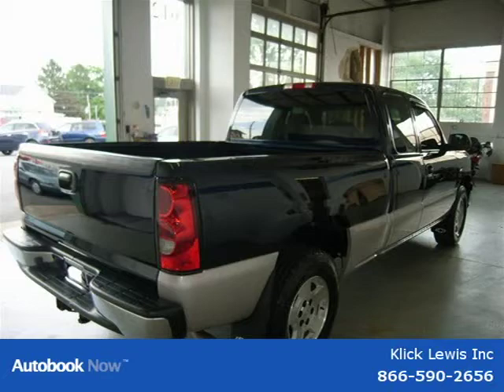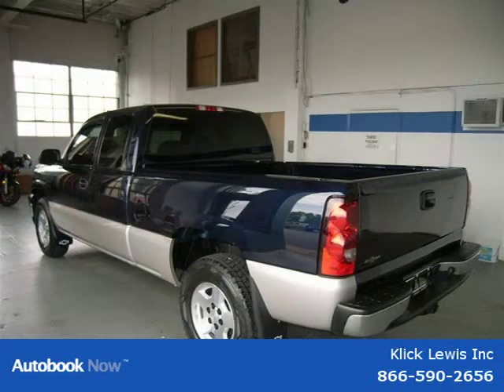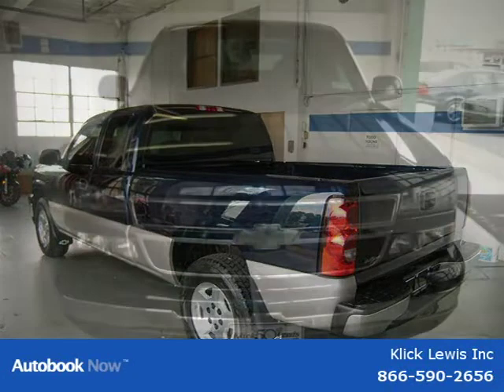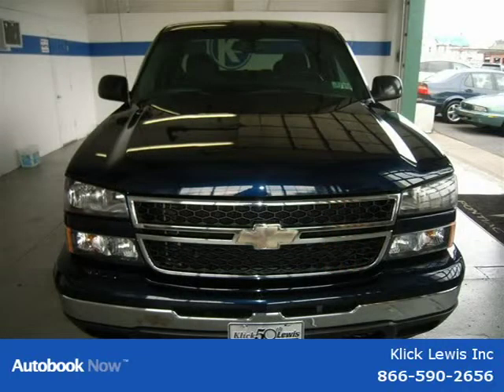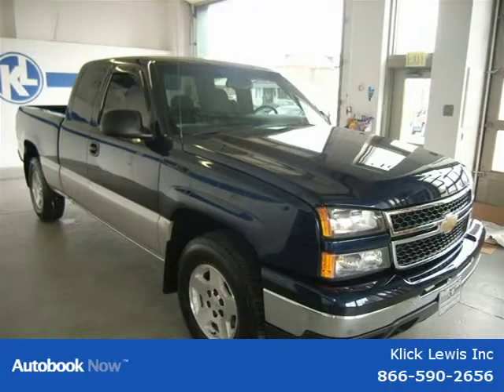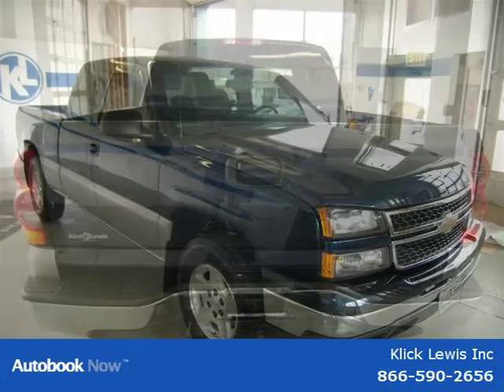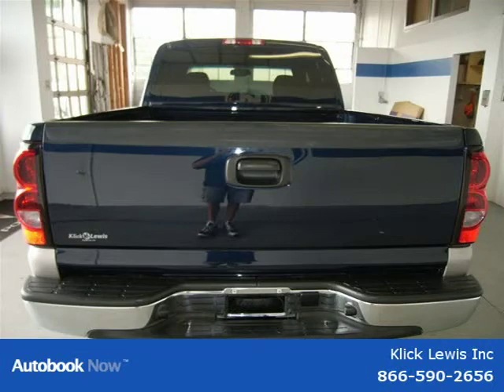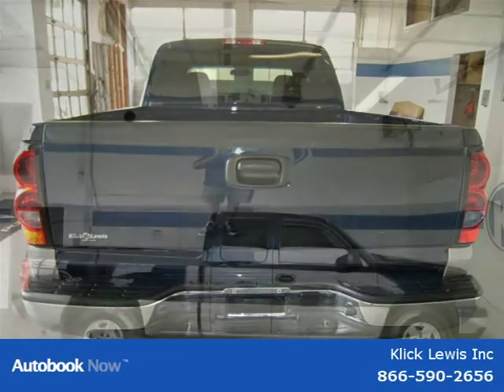2006 Chevrolet Silverado 1500 Palmyra PA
Klick Lewis Inc

Price: $ 19,495
Mileage: 76,501
Trim:
Ext. Color: Dark Blue Metallic
Int. Color: Dark Charcoal w/Cloth Seat Trim
Transmission: Automatic 4-Speed
Engine:
Doors:
Stock No.: 7229416
VIN: 1GCEK19B66Z119542